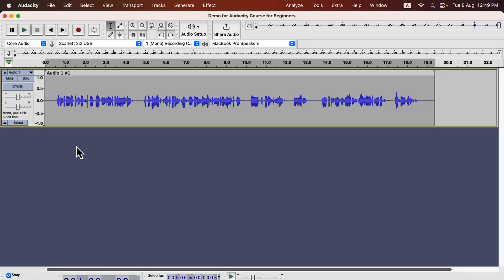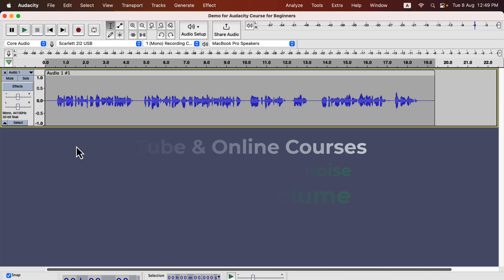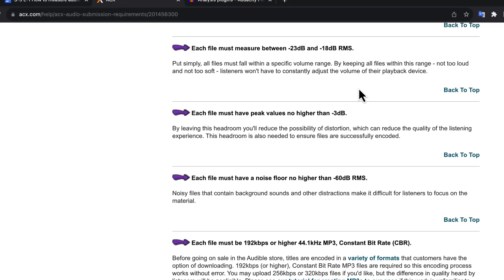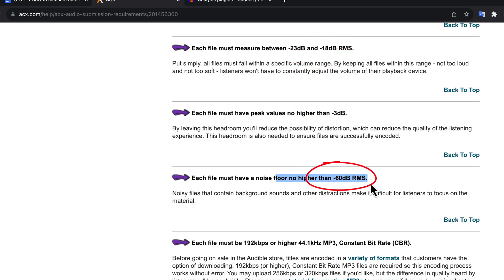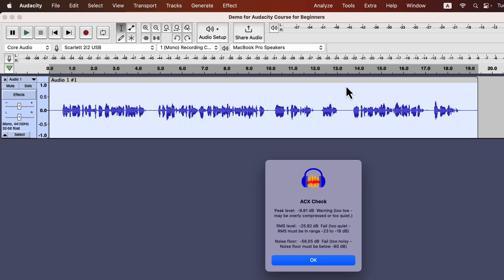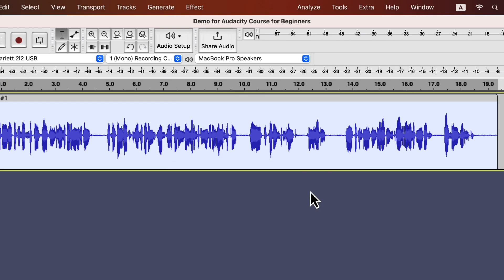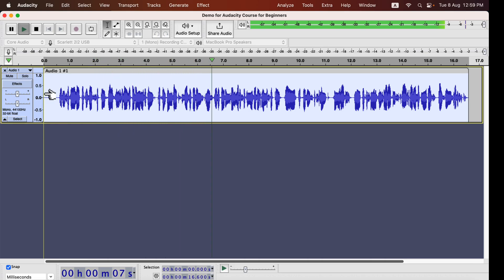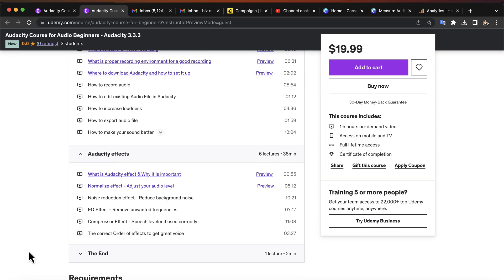How to Measure audio Quality in Audacity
How to Measure Audio Quality in Audacity. For some audio platforms, it is important to measure how good the audio has become.
Part of my Audacity Course for beginners. To enroll